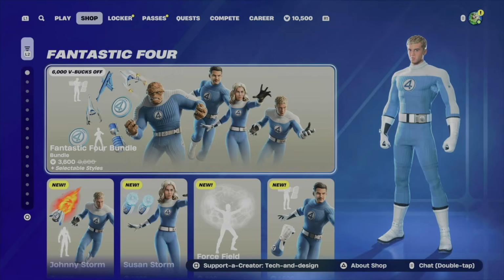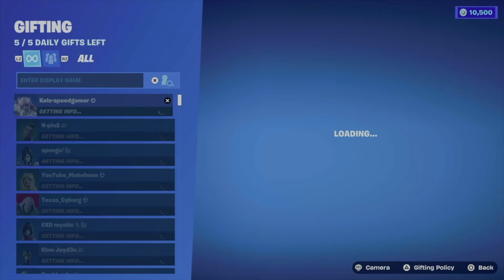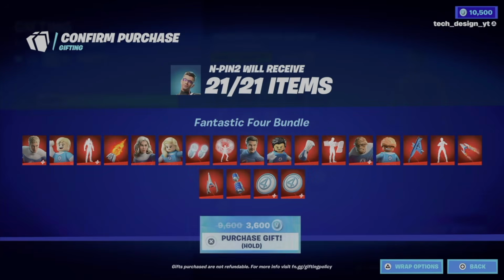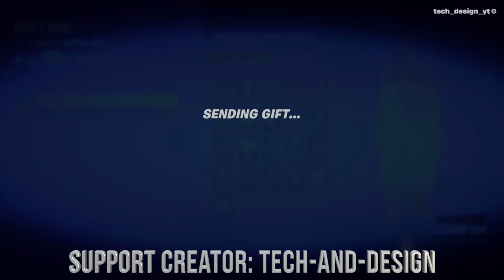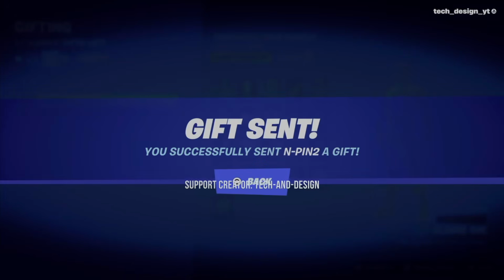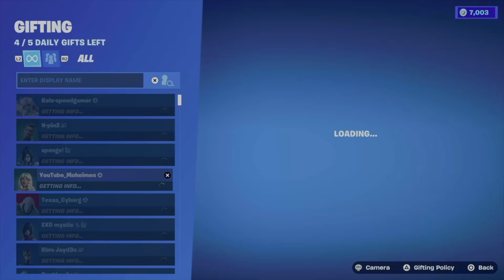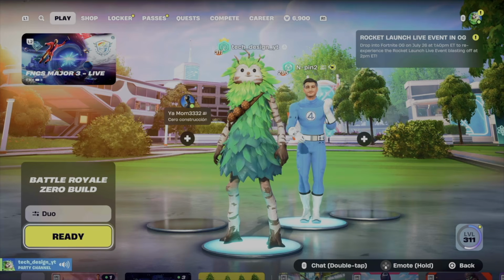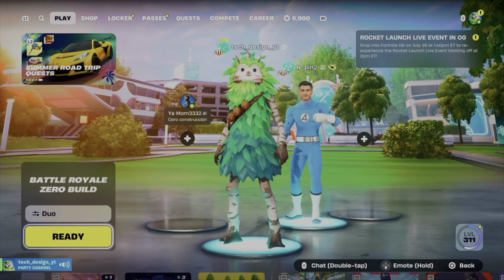How to Gift Fantastic Four Bundle on Fortnite | Giveaway